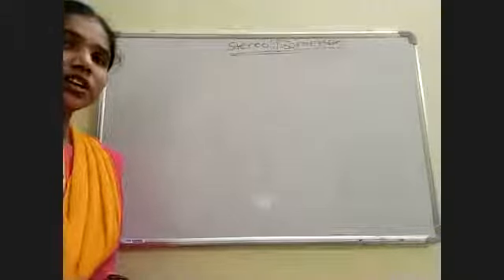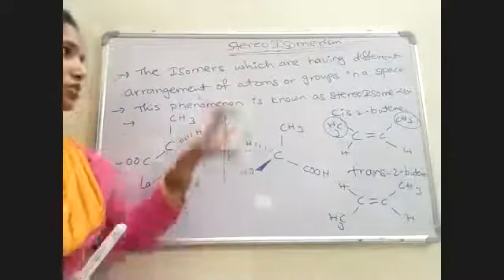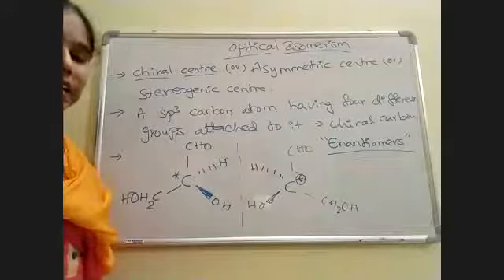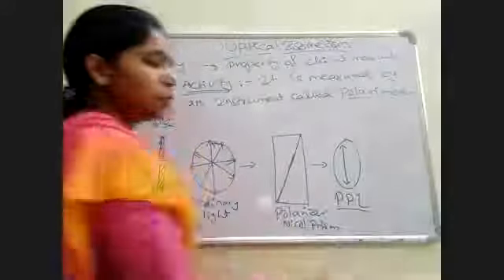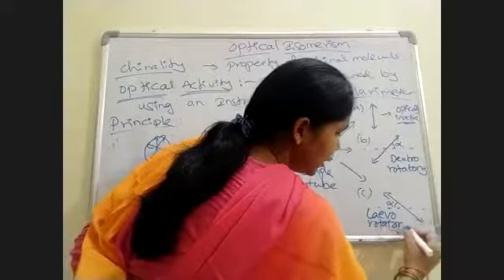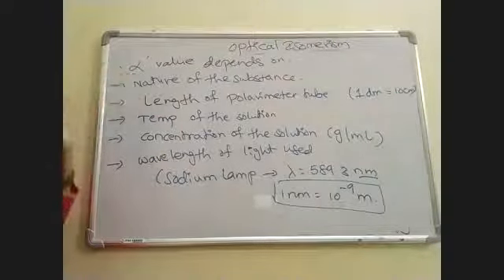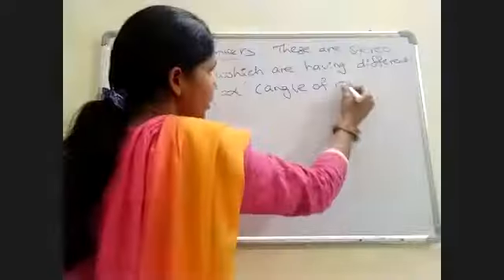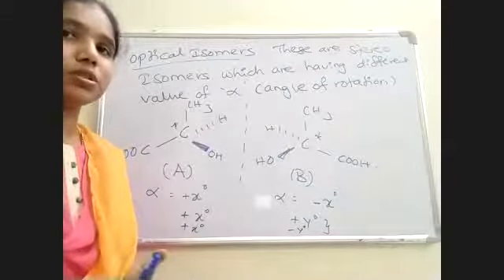stereo isomerism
osmania university degree 2nd sem chemistry